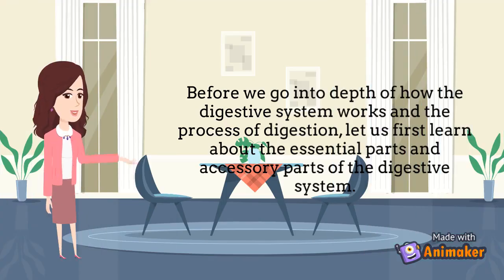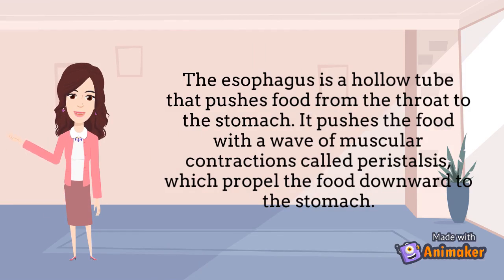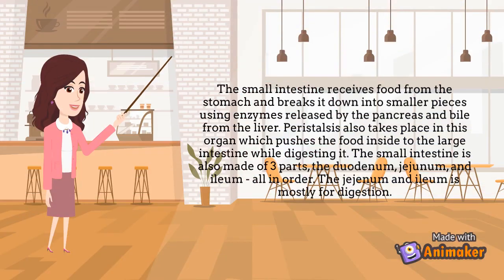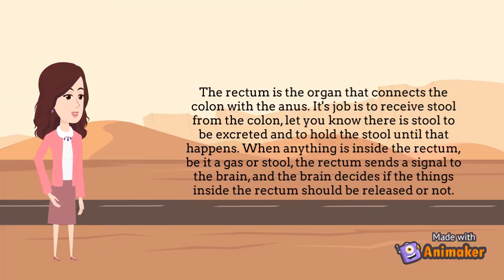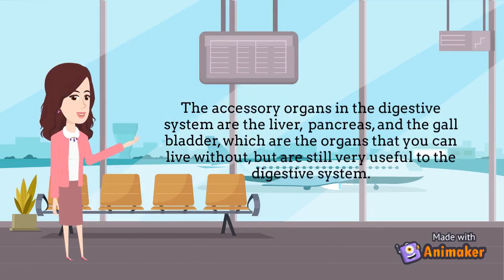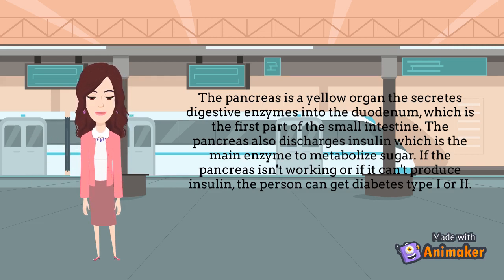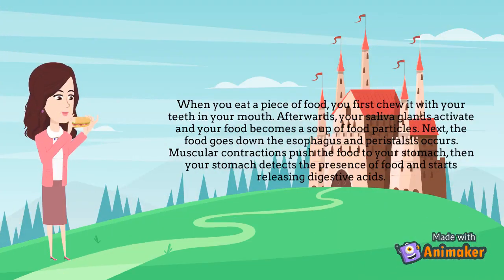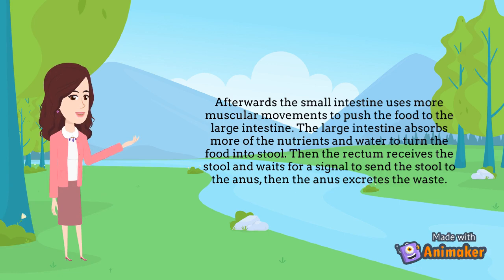The Digestive System | One Of The Most Important Systems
Hello everyone! Today we will be learning about the digestive system and its parts! Join me in this journey for learning as we explore and differentiate each organ in the digestive system.